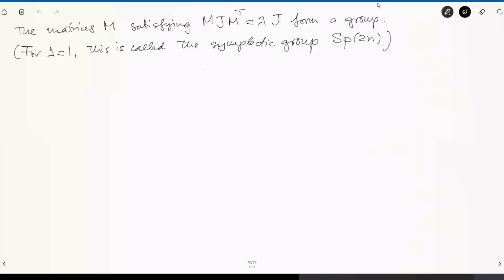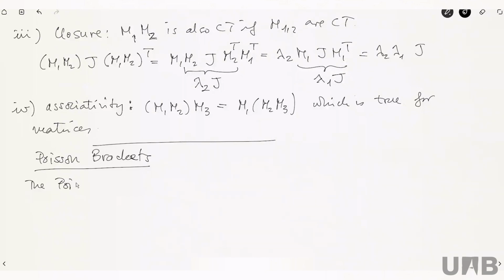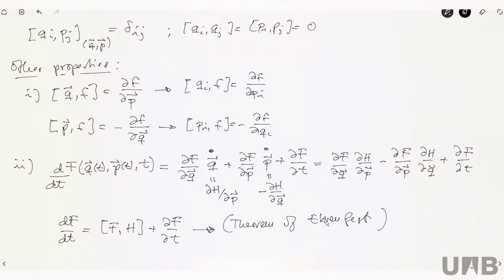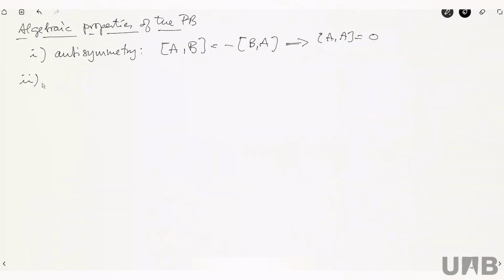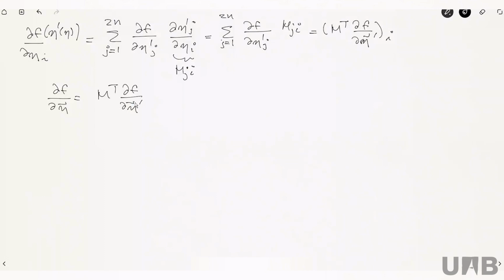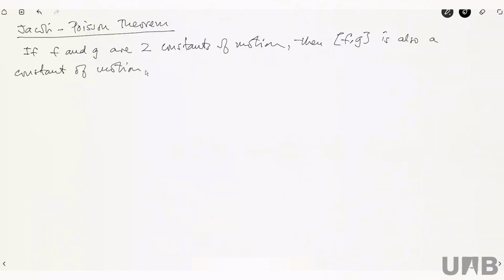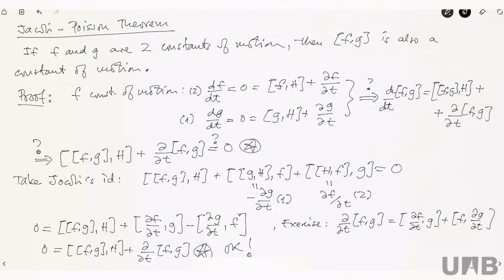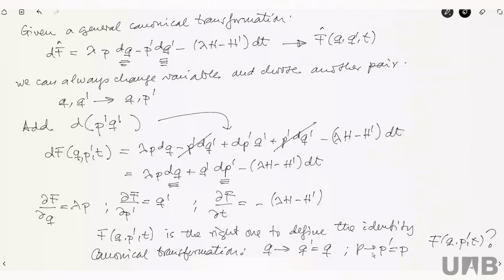14 - Theoretical Mechanics - Canonical Transformations III (Symplectic Group Sp(2n))